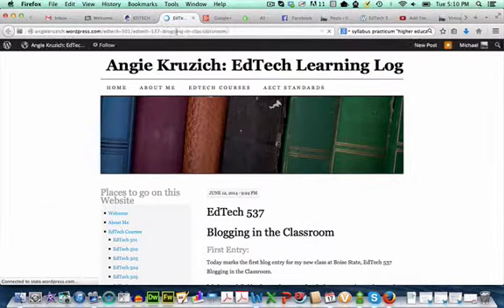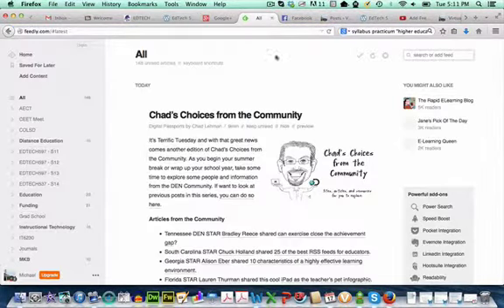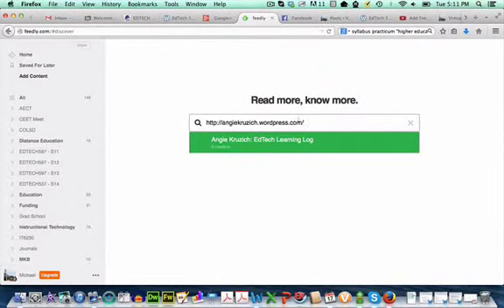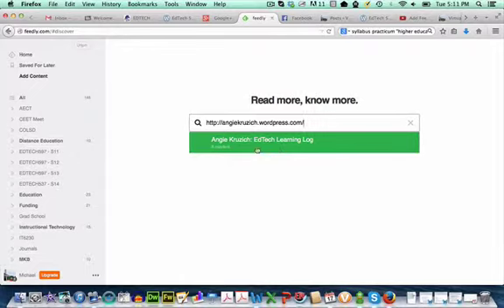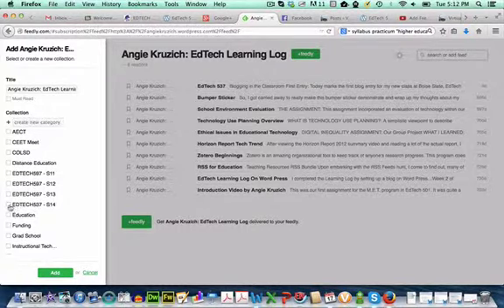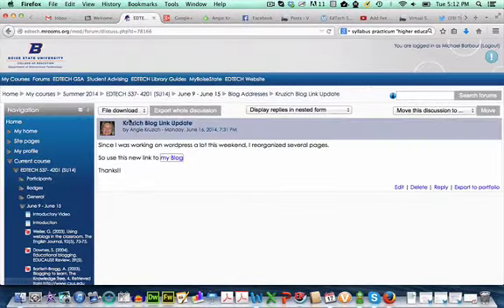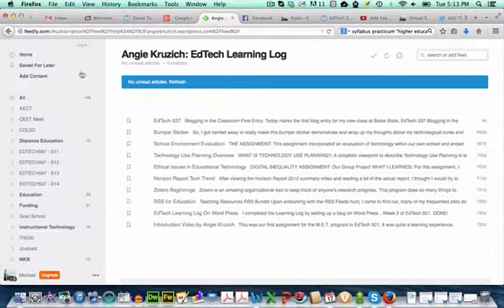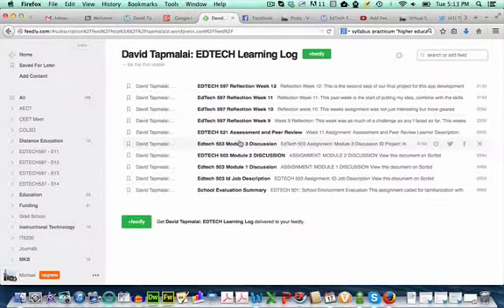EDTECH537 - Feedly (2014)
This is a video in response to a student question about adding blogs in Feedly.